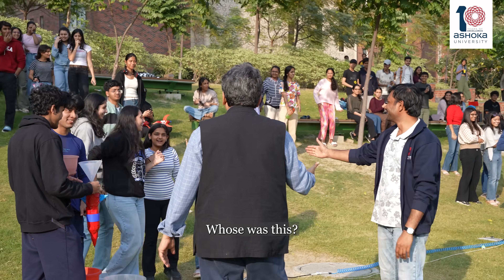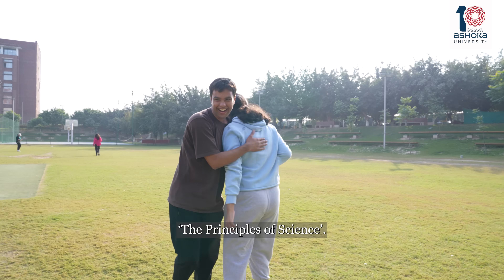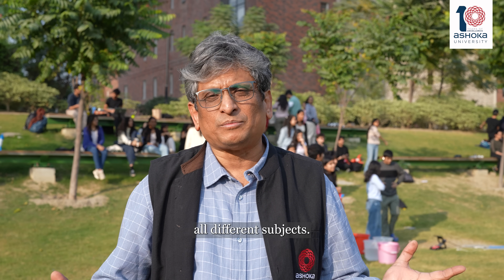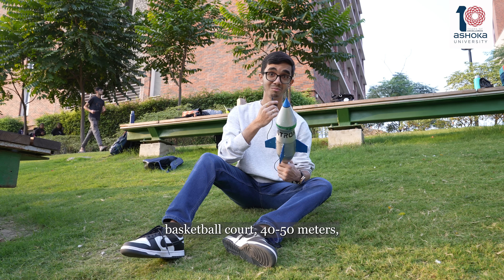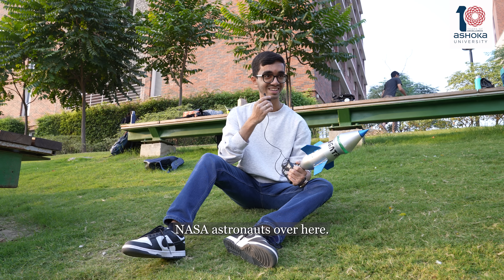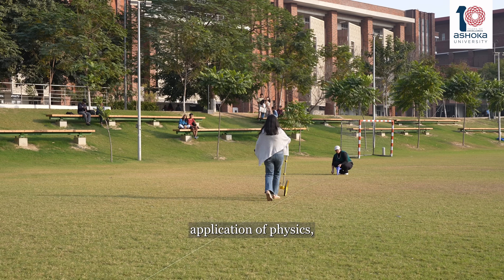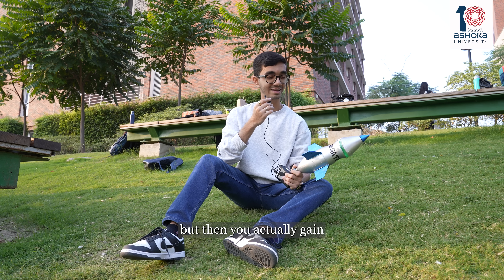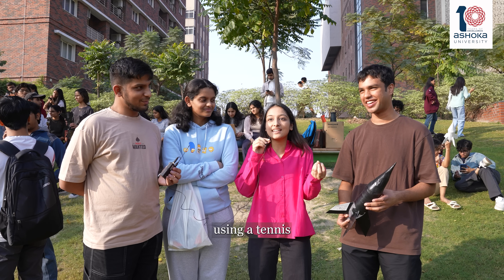Here's why studying Science at Ashoka is so much fun!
Witness first-year students at Ashoka University bring science to life through the Principles of Science foundation course. Designed for students from all academic backgrounds, this course emphasizes application-based learning, making theoretical concepts practical and engaging. A standout project involves designing and building rockets using everyday materials like plastic bottles, cups, and water pumps, which are then launched across campus fields. Discover what makes studying science at Ashoka so unique!

Applications for Ashoka University’s Undergraduate Programme are now open!
You can apply without XII board exam marks. The second round of admissions is live—don’t miss your chance to begin your journey at Ashoka.

Apply Now!

About Ashoka University

Ashoka University is India’s leading liberal arts and sciences university with 3,000+ students, 21 research centers, and 5,500 alumni in 38 countries. Offering a transformative education rooted in diversity and innovation, Ashoka empowers its alumni to pursue higher education at top global institutions and excel in industries like consulting, technology, media, research, and the social sector. With a faculty-student ratio of 1:11, financial aid for 60% of students, and partnerships with 50+ global institutions, Ashoka exemplifies inclusivity and excellence.

Explore More About Ashoka University